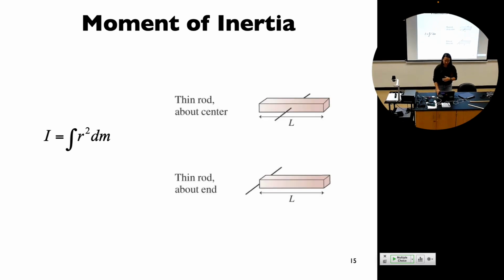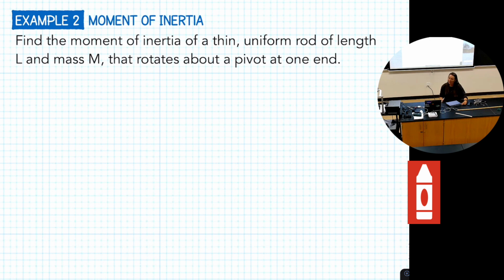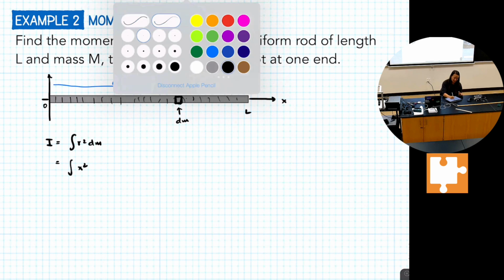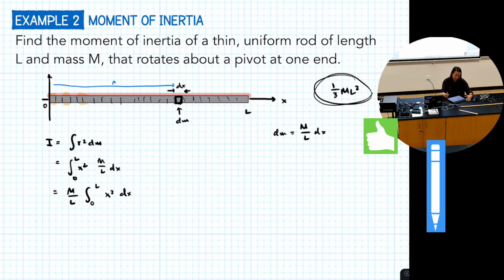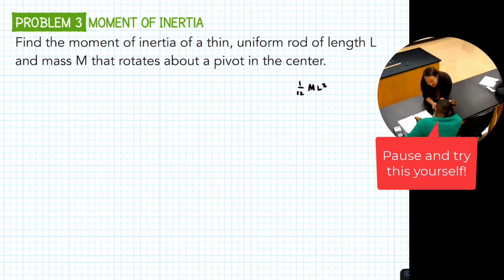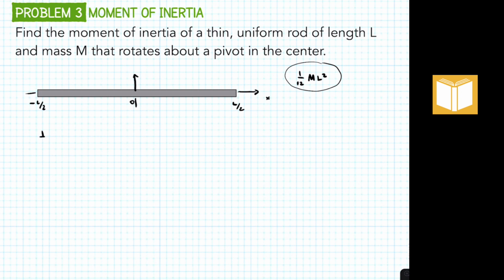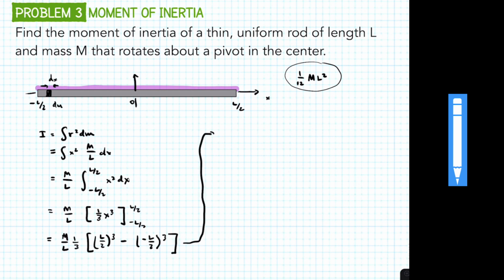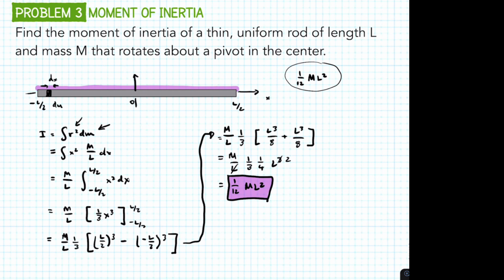Rotation 03 - Moment of Inertia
Table of Contents:

00:13 - Moment of Inertia
00:18 - Mathematical Definition
01:38 - Example 1 - Moment of Inertia
07:44 - Problem 3 - Moment of Inertia Integral